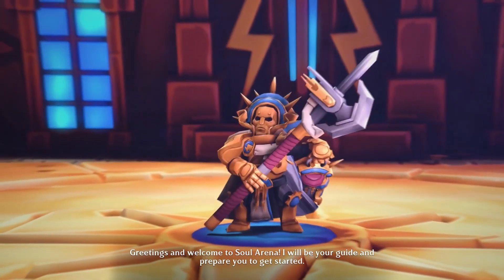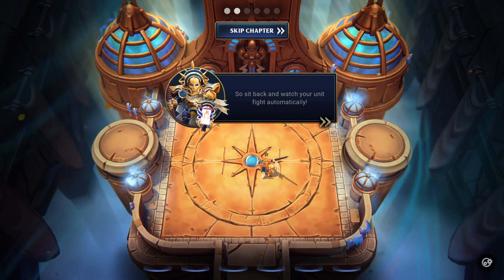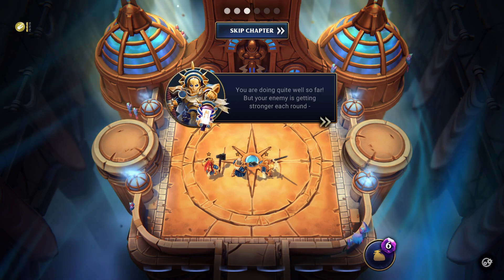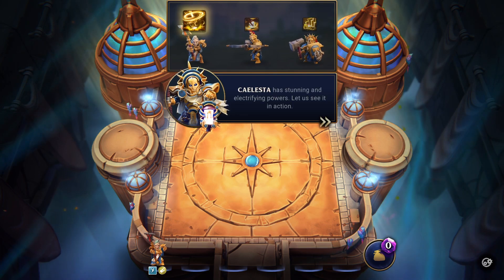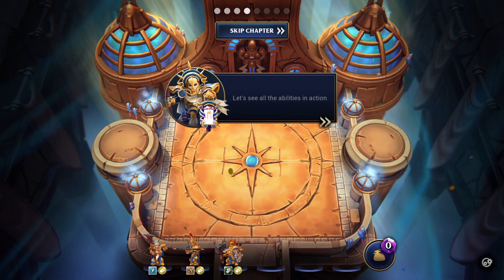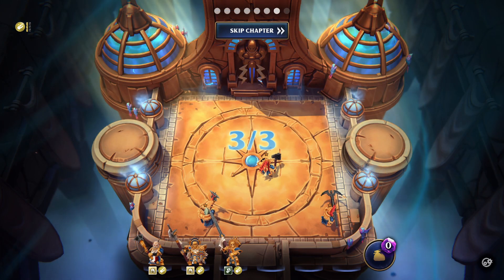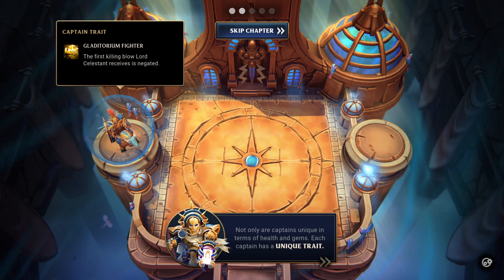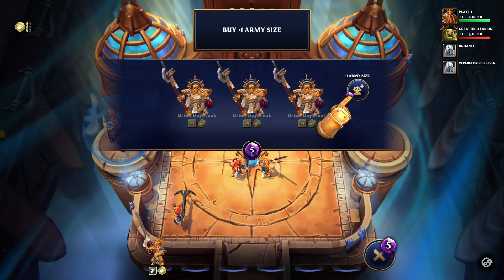Warhammer Age of Sigmar Soul Arena | gameplay (pc videogame)